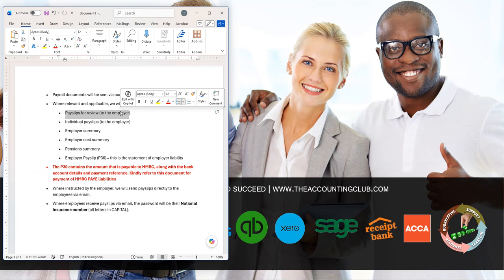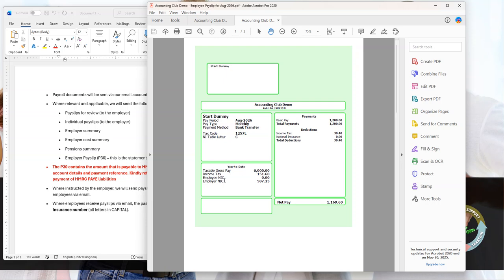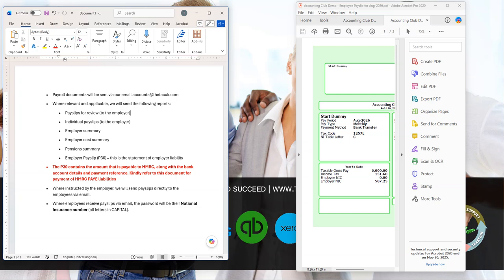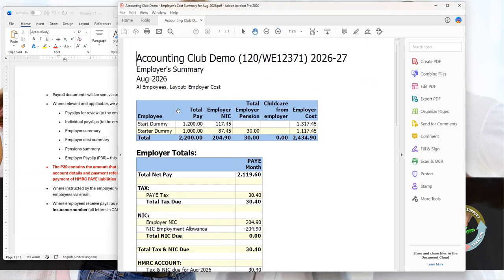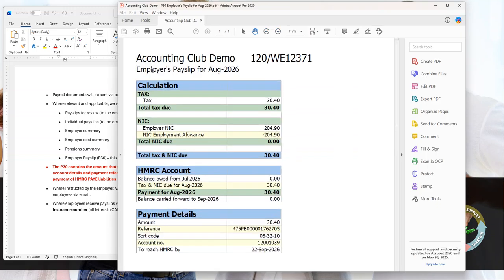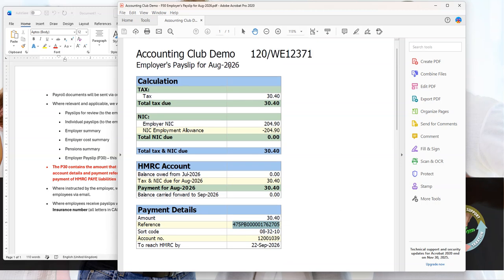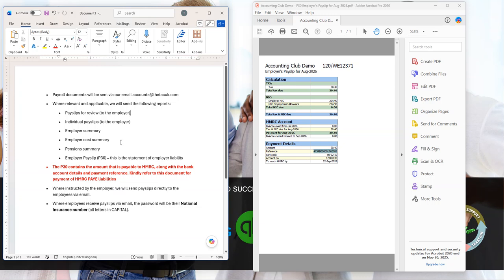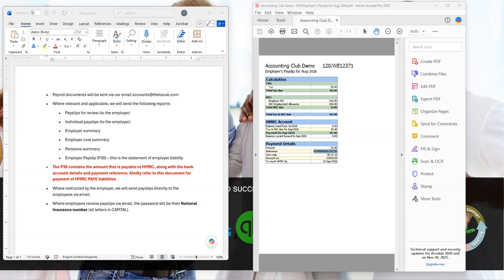TAC - Payroll Processing Employer Guidance